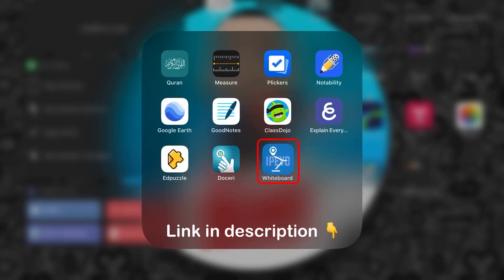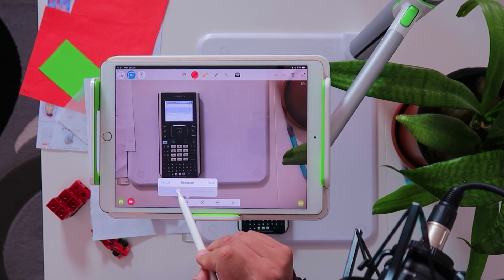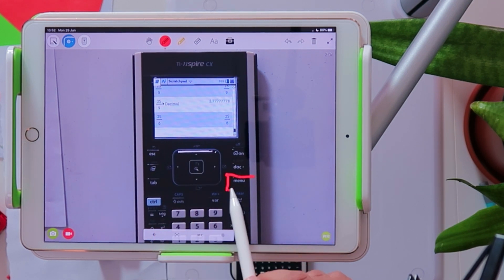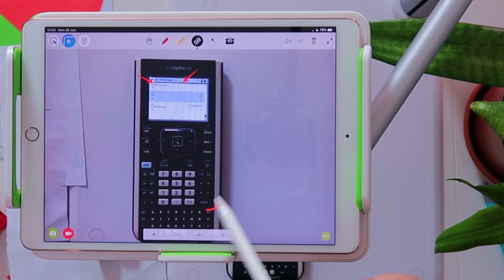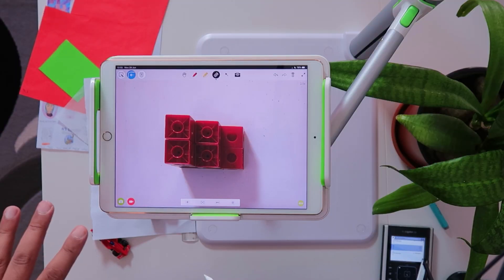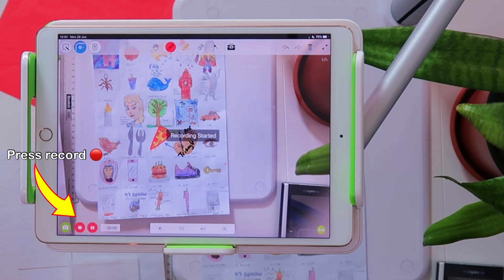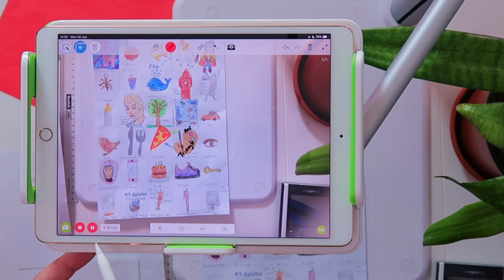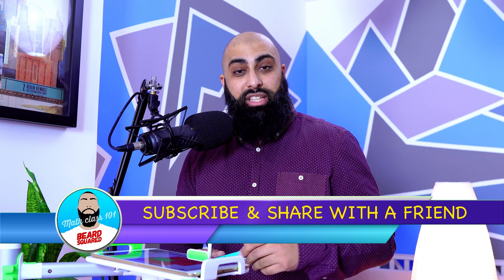How to use an iPad as a Document Scanner for online lessons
In this video, I share how to use the iPad as an old school Over-Head Projector (digital vídeo whiteboard), remember those back in the day, at school 👨‍🏫.